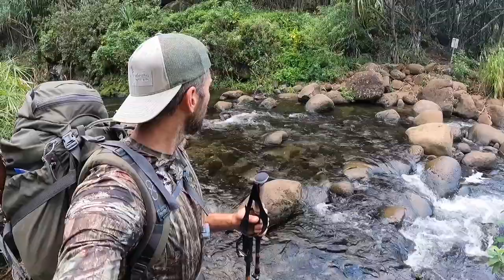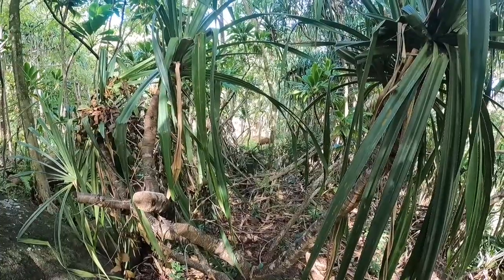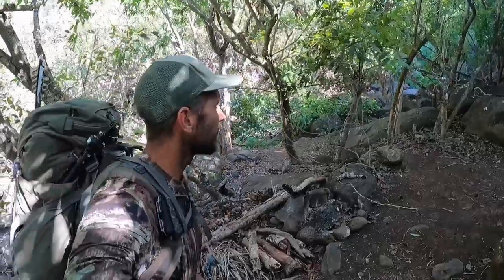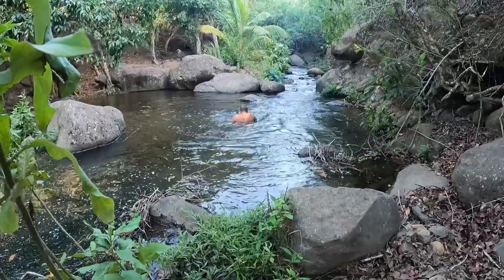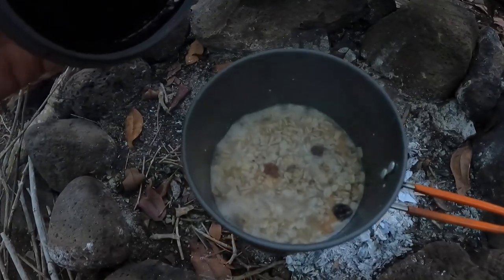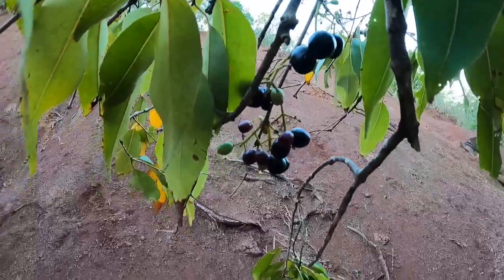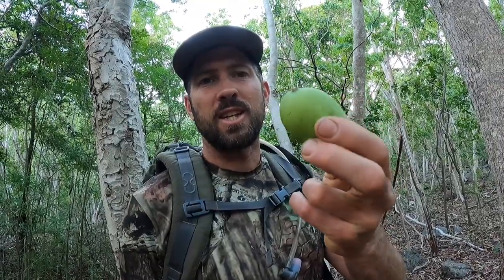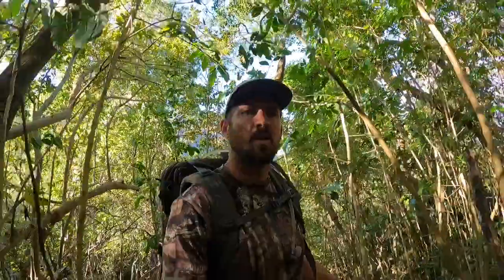Wild goat trad bow hunt, cook, and smoke In the garden of Eden!